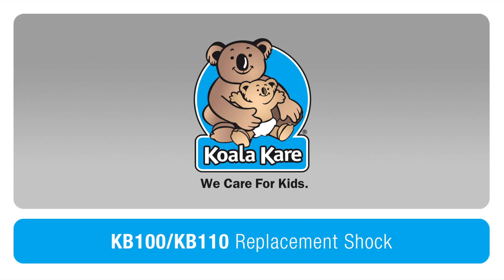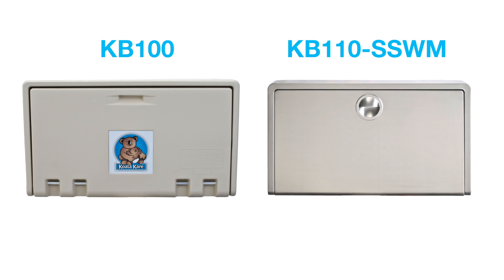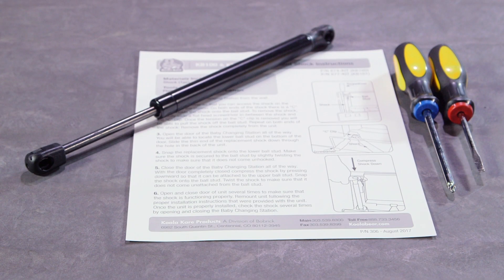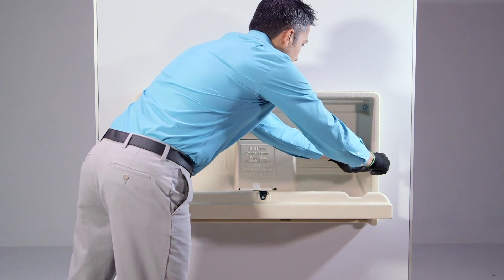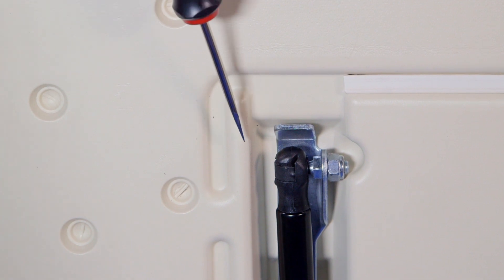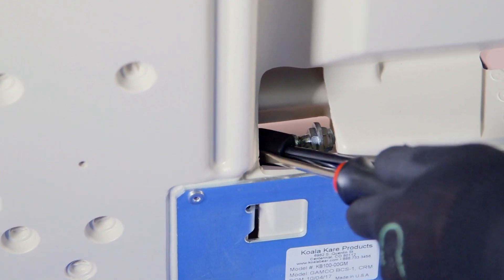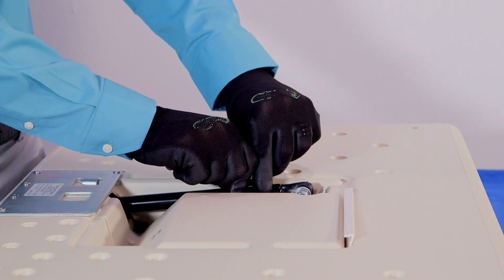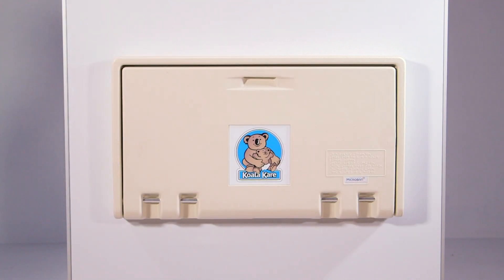KB100/KB110-SSWM Replacement Shock Video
Follow our step by step instructions to replace the shock on your Koala Kare KB100/KB110-SSWM Baby Changing Station.